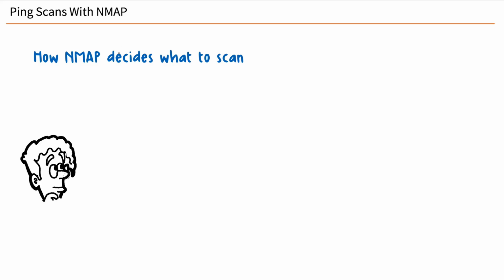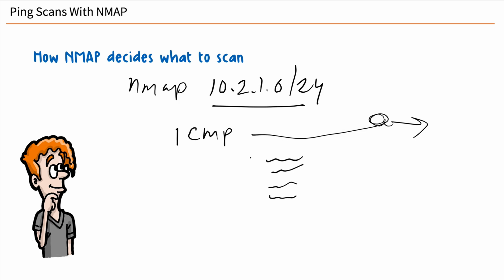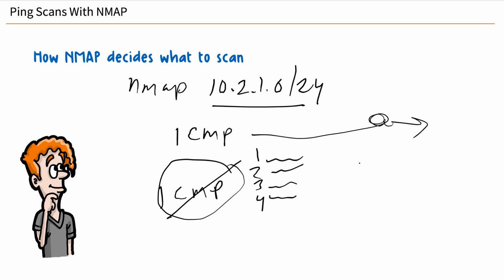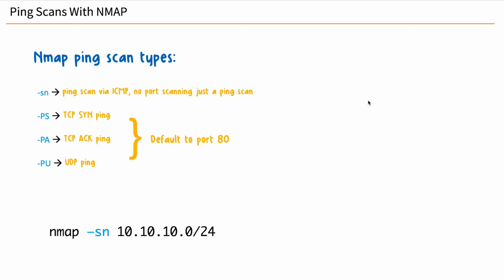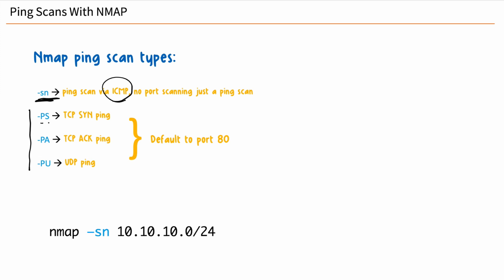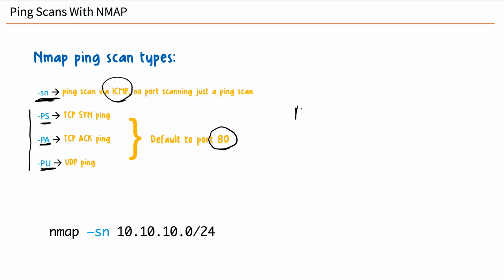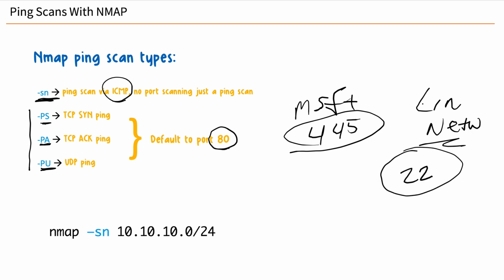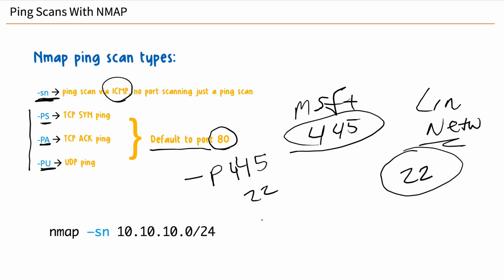How to Do Ping Scans with NMAP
In this video, Bob Salmans covers using NMAP to perform ping scans. Even for something as simple as finding a device you plugged in and now can't discover, NMAP can find devices for you — even ones with ICMP disabled. Bob breaks down NMAP ping scans into these topics:

How NMAP decides what to scan

What the different NMAP ping scan types are (sn, PS, PA, PU)

What ports to attempt on a Microsoft or Linux network if port 80 won't suffice

NMAP starts by performing an ICMP ping across the entirety of the subnet. Whatever is alive, ICMP detects it and scans it. However, if ICMP is disabled, you'll need to use the disabled ping option. Do that with the "-Pn" option. What this does is instruct NMAP to go through every IP address on the subnet, ensuring you don't miss anything.

There are different ping scan types you can utilize depending on what you're trying to accomplish on your network. Using the -sn option produces a ping scan via ICMP — this doesn't include port scanning, though. If you suspect ICMP is turned off, there are other options. The -PS option will send a TCP SYN ping — if it responds a certain way, it knows it's alive. There are also -PA and -PU options for TCP ACK and UDP. These all default to port 80, so you may have to change that according to what you're searching for.